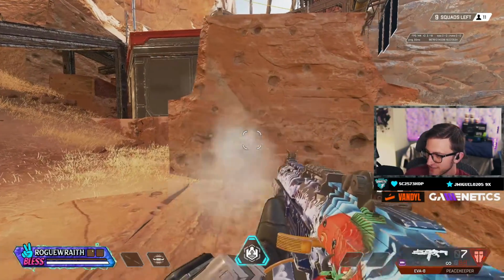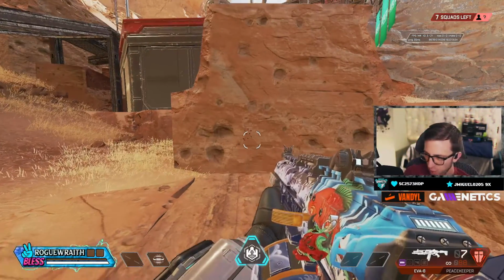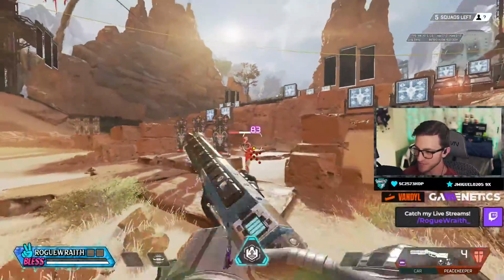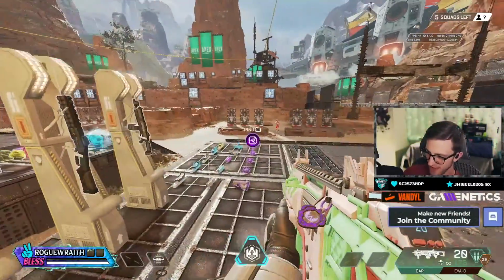Apex Legends Guide: IMPROVE with Shotguns & Hit More CONSISTENT Shots (Apex Legends)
Tired of your shotguns being inconsistent? Hate that your Peacekeeper shot only does 9 damage when everyone else hits for 99. Well you are in the right place as we will be breaking down the two major shotguns in the Eva-8 and the Peacekeeper in today's video. We will help you Improve with shotguns & hit more consistent shots with both of these weapons. We will be talking spray patterns and playstyles of both weapons, time stamps are included. Overall I think the Peacekeeper is the better shotgun for a majority of situations but I won't fault you for tearing it up with an Eva.

0:00 - Introduction
0:45 - Pellet Patterns
1:43 - Playstyles
2:30 - Peacekeeper Tips
5:20 - Eva 8 Tips
7:15 - Weapon Swapping

124 Views - Mar 14, 2024